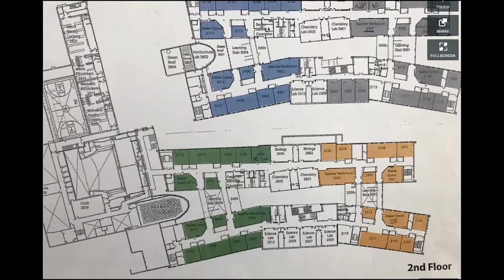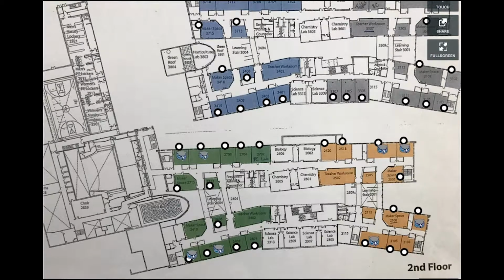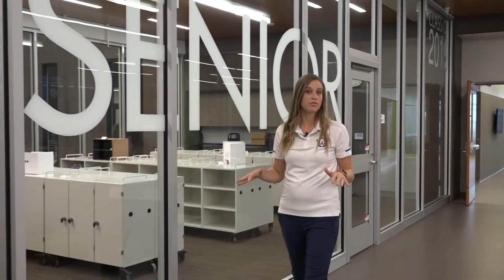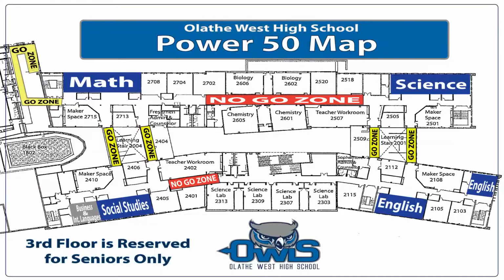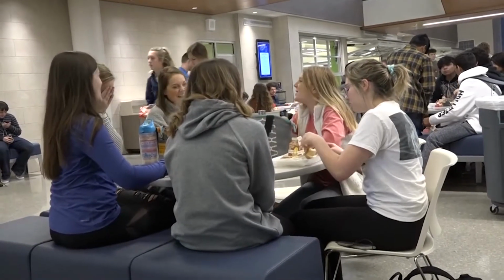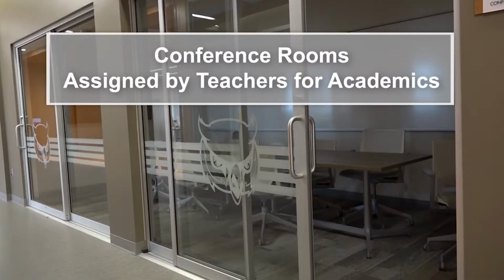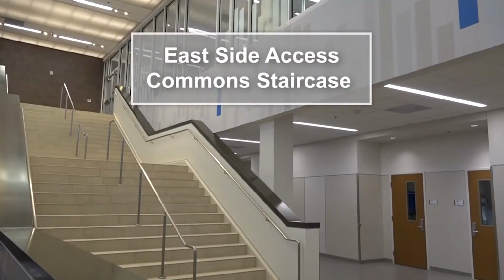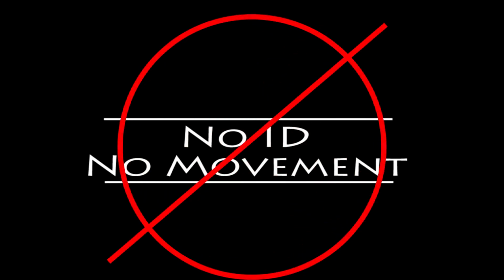Power50 2018 update